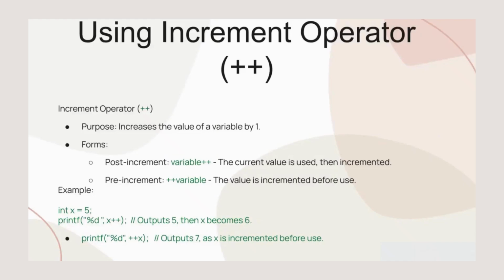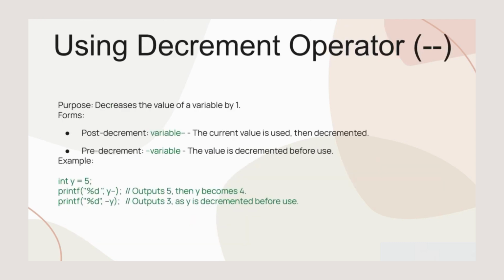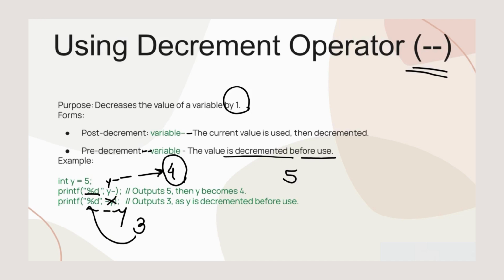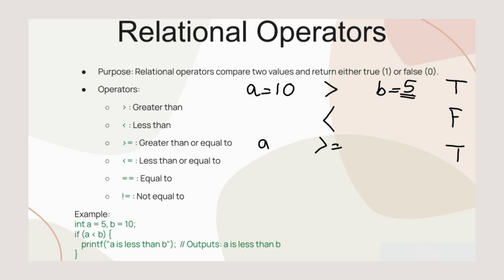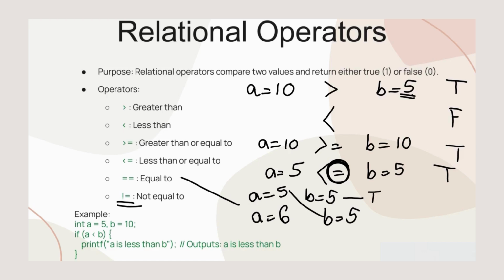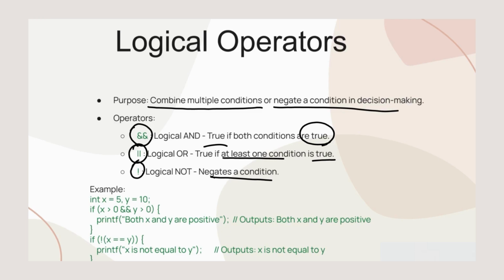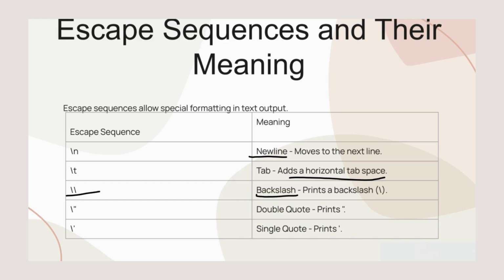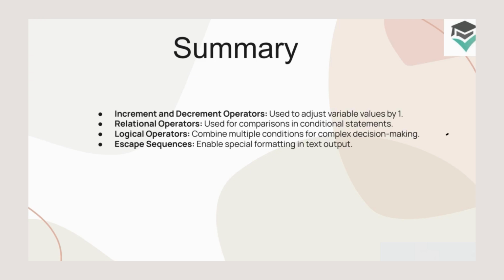Ch.3: Operators and Escape Sequences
Increment (++) operator can be used in pre-increment or post-increment form in an expression. (Eg: postincrement: b++, preincrement: ++b)
Decrement (- -) operator can be used in pre-decrement or post-decrement form in an expression. (Eg. Postdecrement: b--, predecrement - -b)
Relational Opr: Used to compare  values of two variables or constants.
Escape sequences: Used to format output on the console screen.

Welcome to GYANBOX IT TRAINING SERVICES! 🚀 Your go-to platform for mastering coding and IT skills. Explore engaging YouTube videos and shorts on C, C++, DataStructuresandAlgorithms, Python, HTML, CSS, Bootstrap, JavaScript, and beyond. 🌟 CodingMadeEasy GYANBOX"